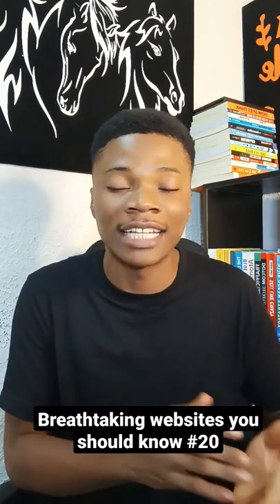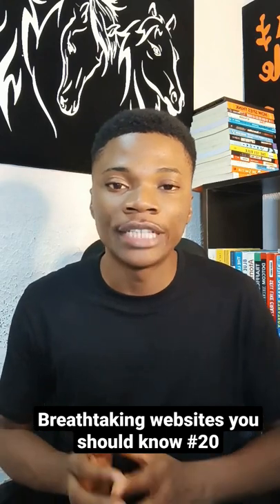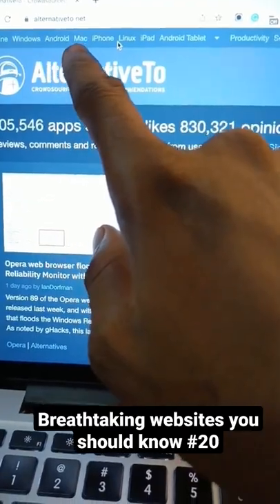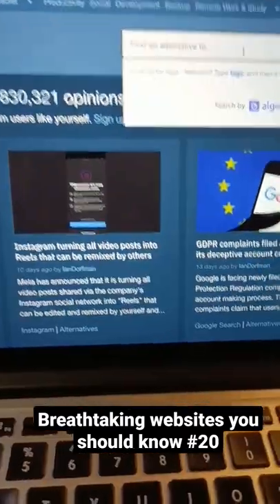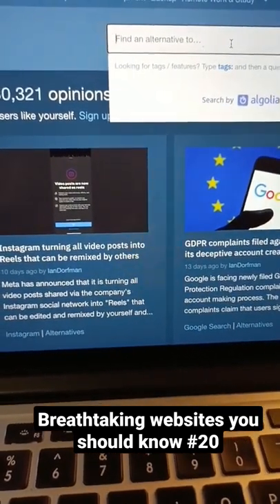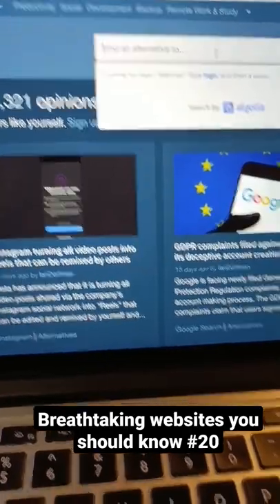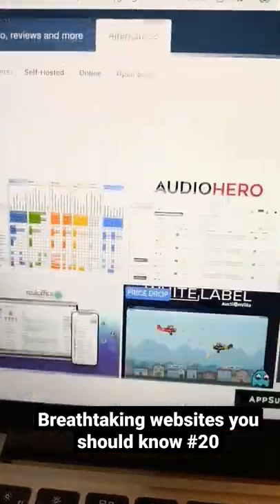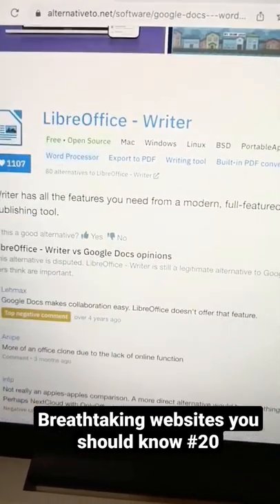Breathtaking websites you should know EP 22